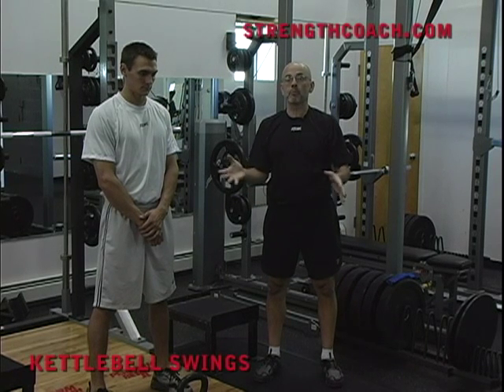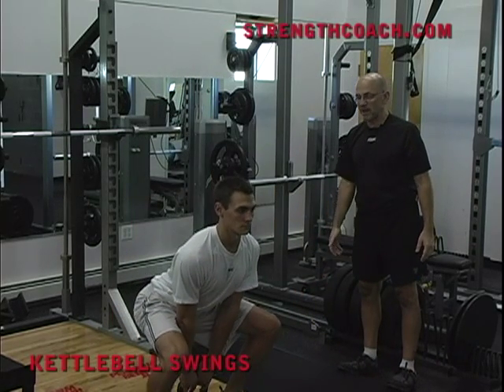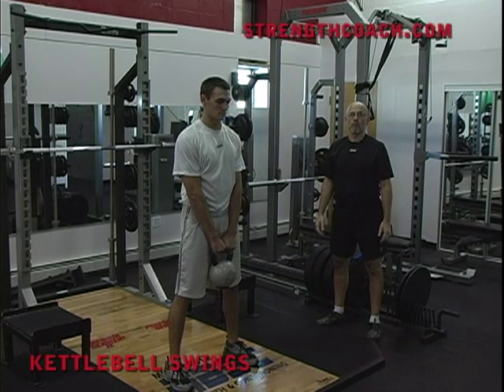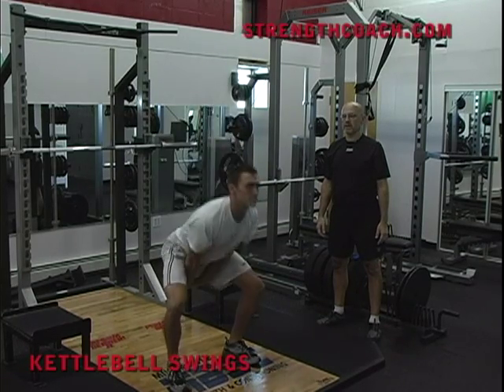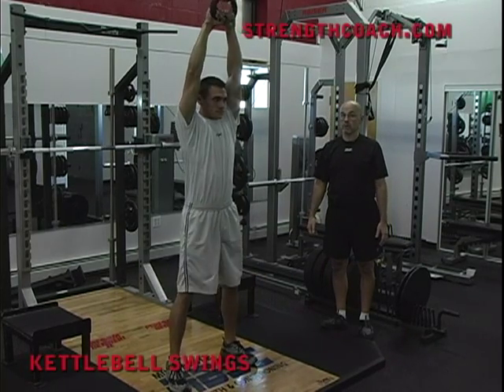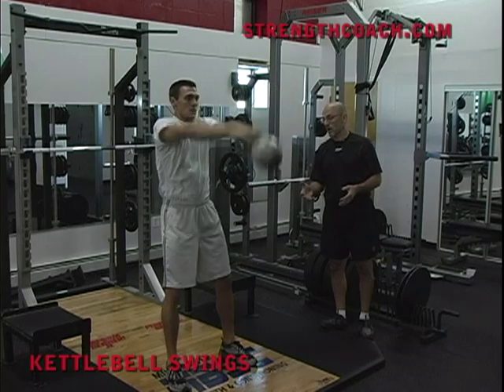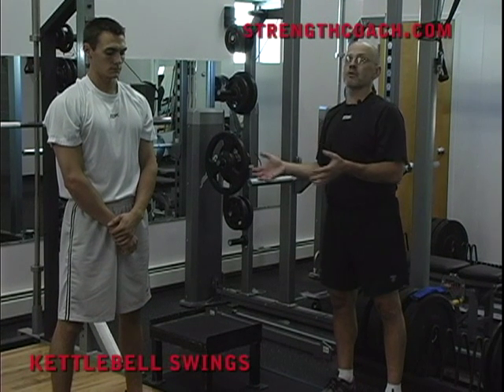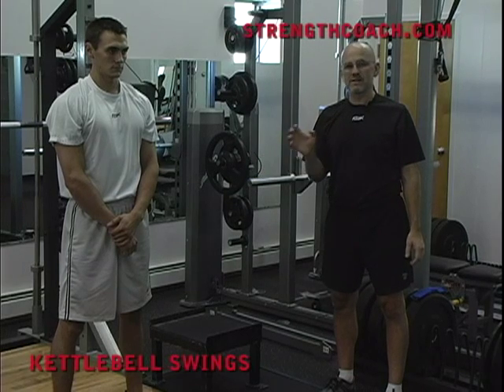Strength and Power for Sports - Kettlebell Swings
Learn how to coach like Michael Boyle.
Michael Boyle shows you how to teach power exercises like the clean and snatch and strength exercises like the front squat and hex bar dead lift as well as design 2, 3, and 4 day programs.